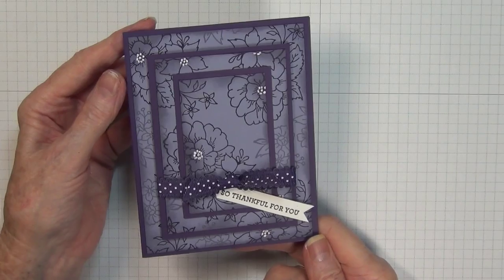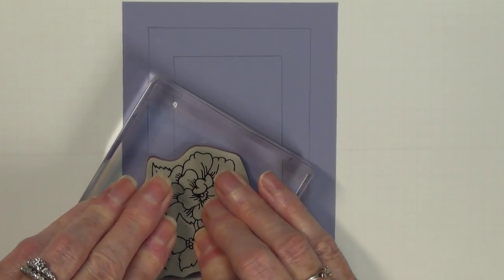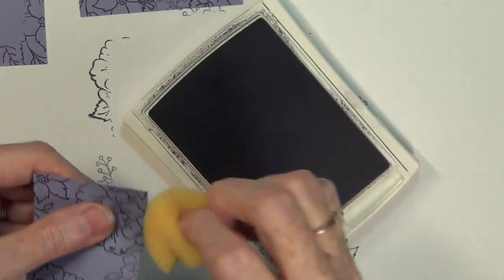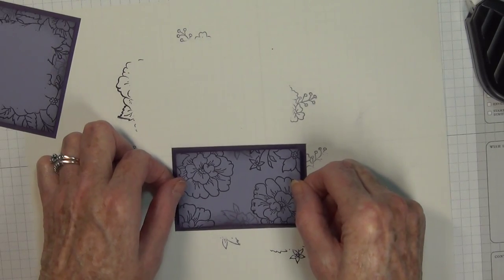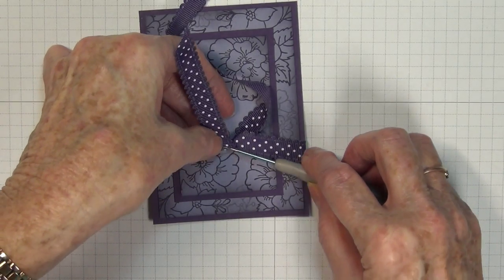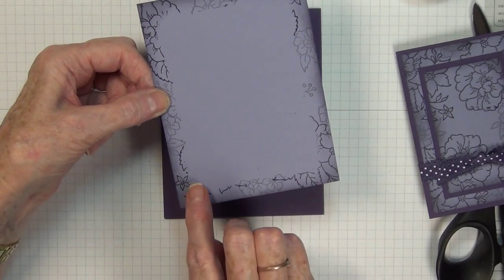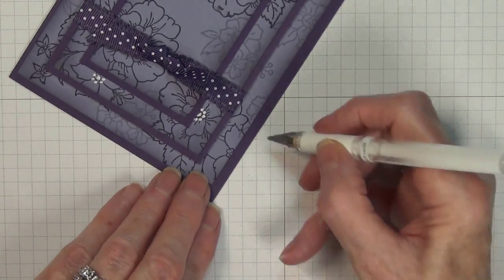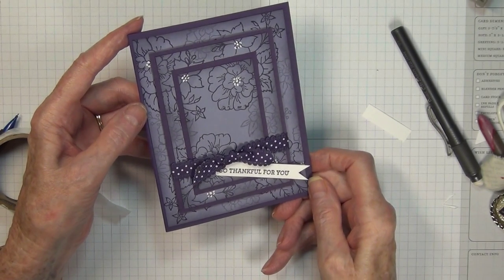Triple Stamping Tutorial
This is a card that could be used for many occasions. Sympathy,Wedding, Anniversary, Birthday and the list goes on & on.